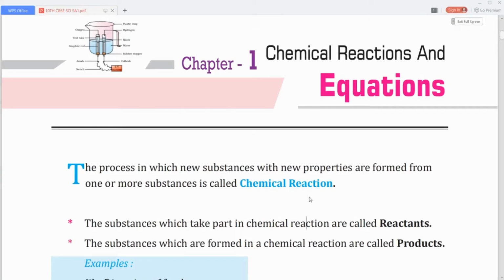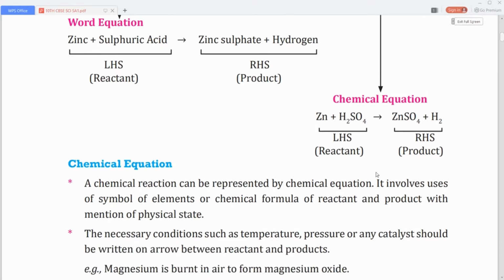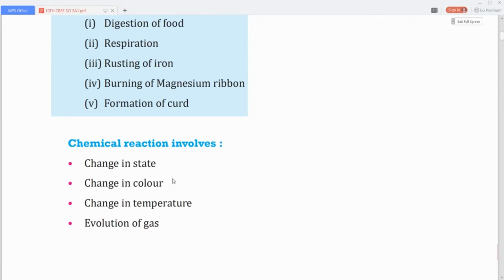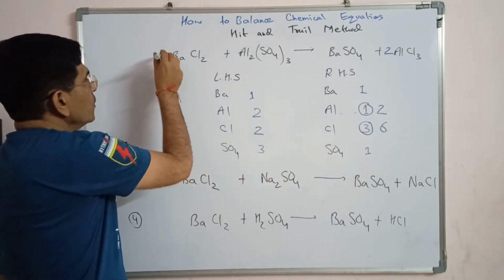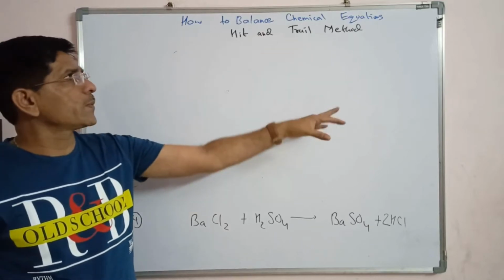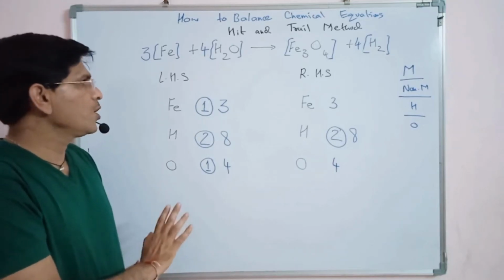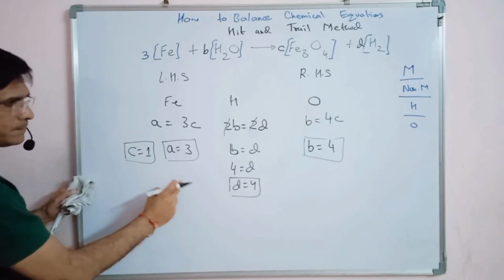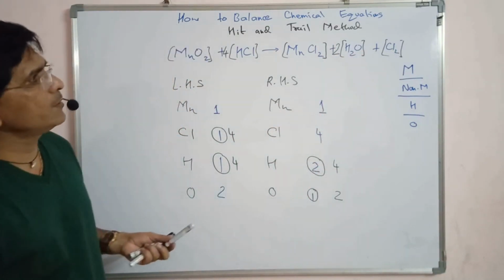10TH CBSE GSEB NCERT SCIENCE CH-1 LEC-2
CH-1 of SCIENCE